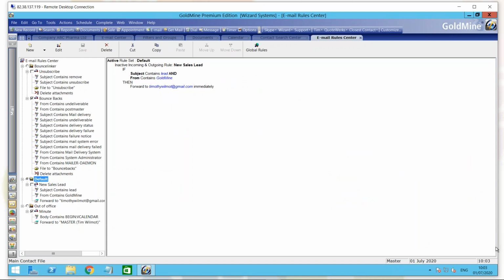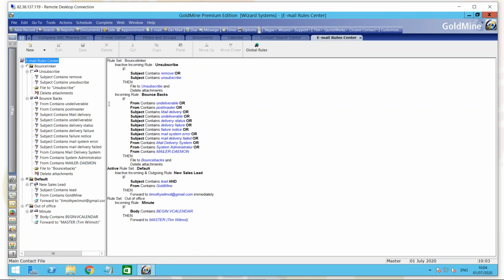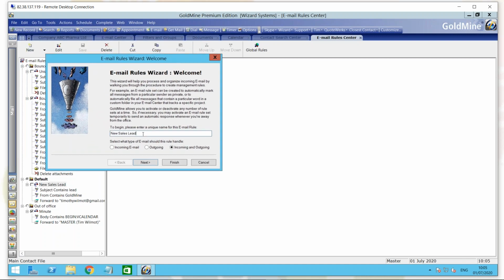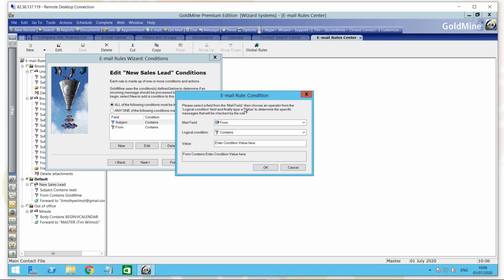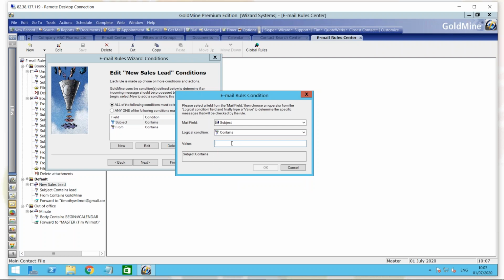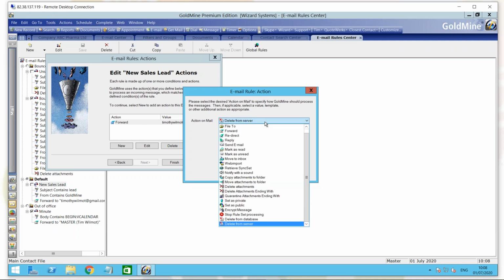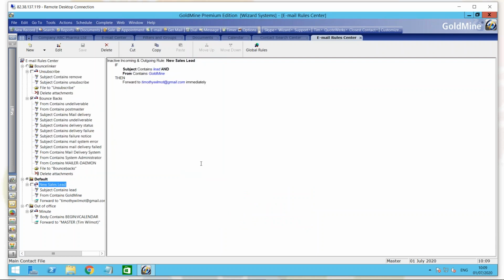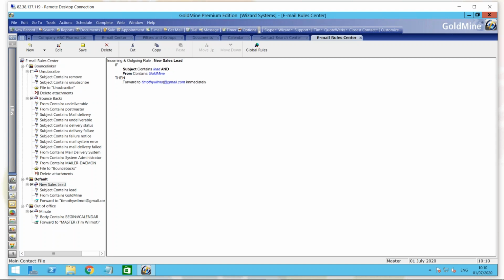Email Rules in GoldMine CRM - Could save you time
...and stop things slipping through the net.  Here's a short run through of email rules feature in GoldMine CRM.